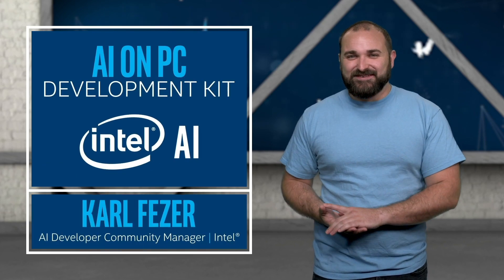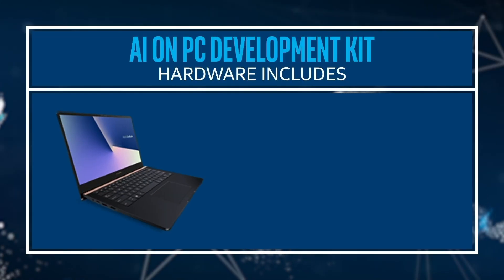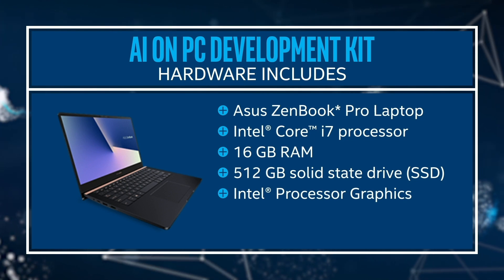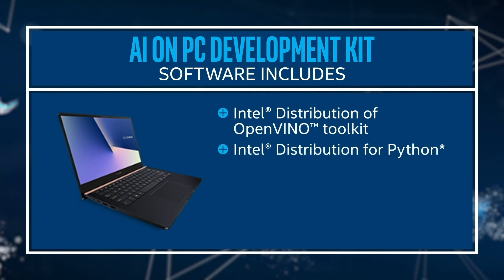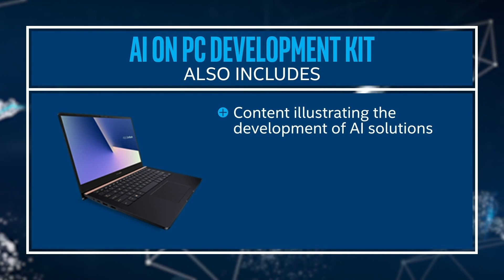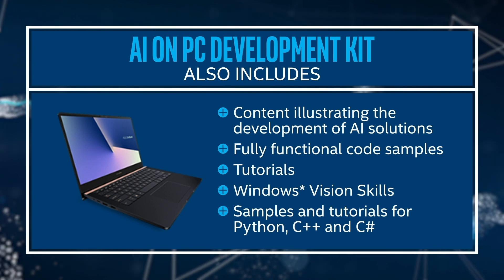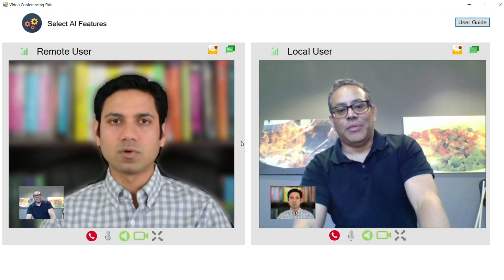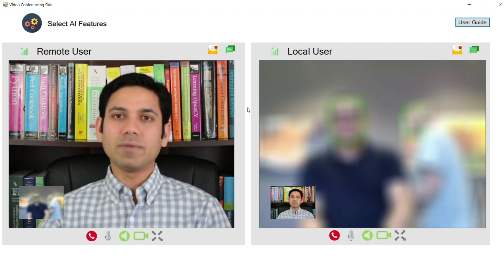AI on PC Development Kit | Intel Software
The AI on the PC Development Kit comes with everything you need to develop deep neural network and computer vision applications for the PC. An integration of hardware and software plus source code and tutorials helps accelerate the creation of compelling AI applications and enable new uses.

This kit contains a powerful combination of an Intel® Core™ processor, Intel® Processor Graphics and, for the first time, an Intel Movidius Myriad™ X Vision Processing Unit (VPU) for high-performance, low-power AI workloads. The three hardware engines run a diverse range of AI workloads to deliver a comprehensive breadth of raw AI capability for mobile PCs.